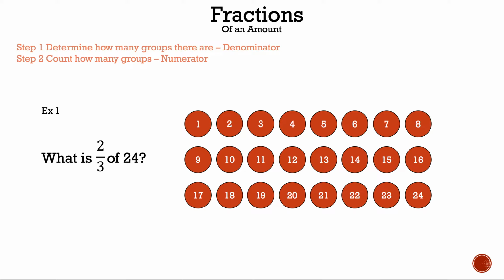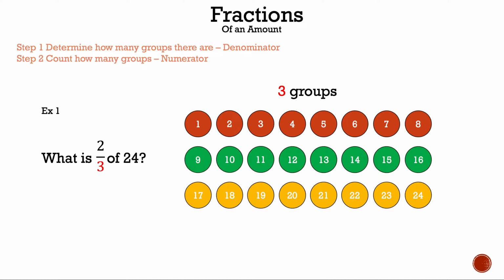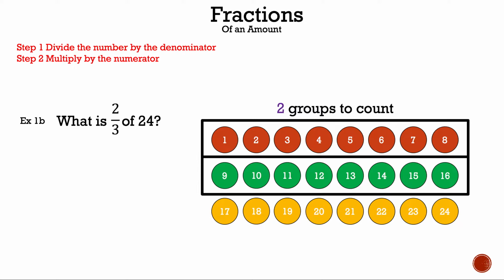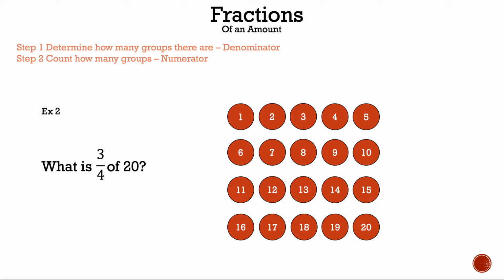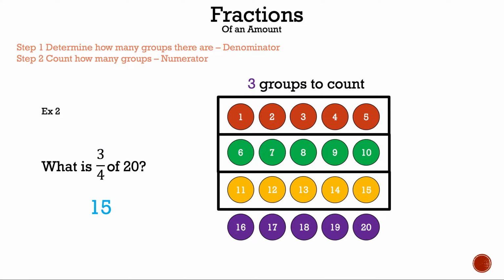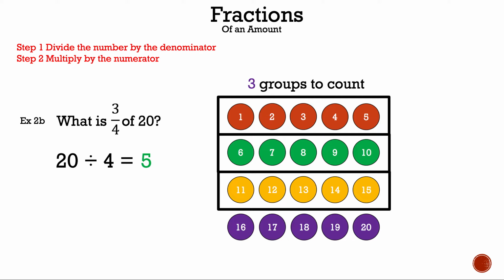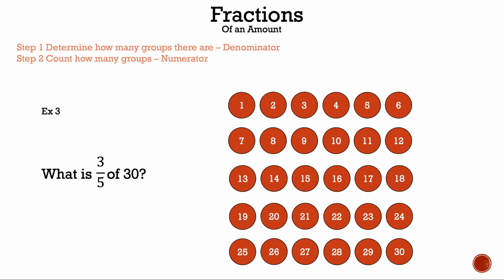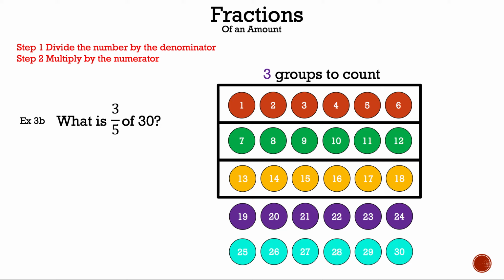Fractions of a Number - Two Thirds Three Fourths - Math is the Way Corner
If you need a refresher on how to multiply a fraction and a whole number then this video is for you.

Start - 0:00
Example 1 - 0:24
Example 1b - 1:14
Example 2 - 1:42
Example 2b - 212
Example 3 - 2:51
Example 3b - 3:22
Your Turn - 3:50